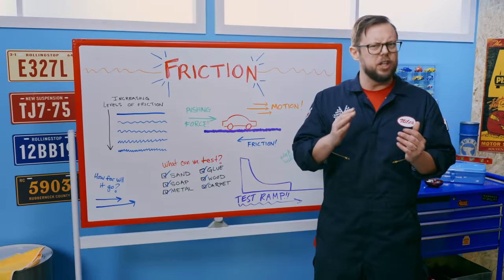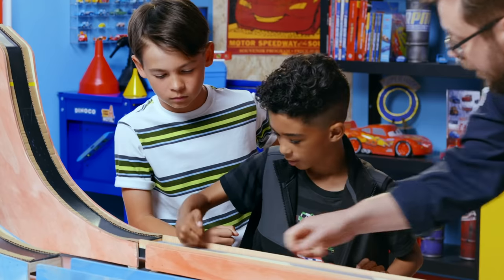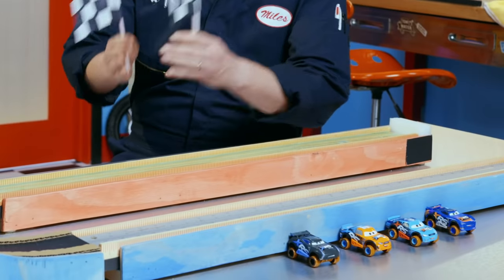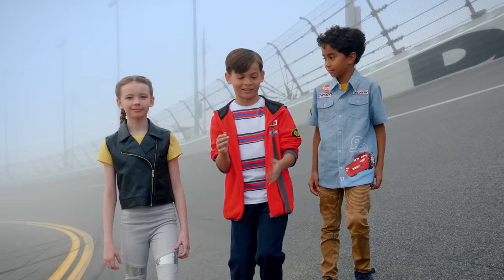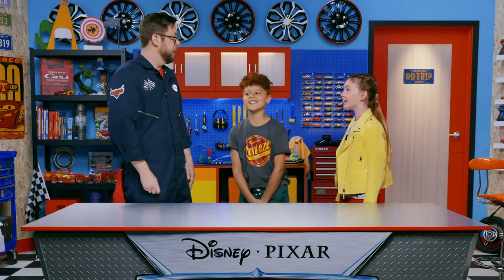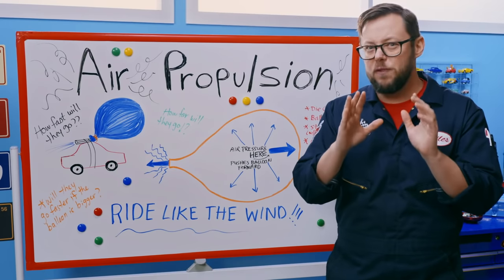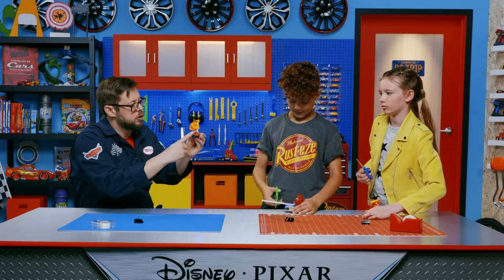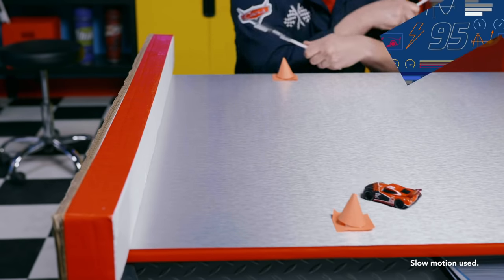Craziest Racing Science Experiments | Pixar Cars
How does science influence racecars? Join the Pixar Cars team as they discover how friction, momentum, force and more affect cars like Lightning McQueen on the racetrack!

About Pixar Cars

Aspiring champion race car Lightning McQueen is on the fast track to success, fame, and everything he's ever hoped for—until he takes an unexpected detour on dusty Route 66. His have-it-all-now attitude is thrown into a tailspin when a small-town community that time forgot shows Lightning what he's been missing in his high-octane life.

Disney/Pixar’s Cars on Blu-Ray and Digital HD
Disney/Pixar’s Cars 2 on Blu-Ray and Digital HD
Disney/Pixar’s Cars 3 on Blu-Ray and Digital HD